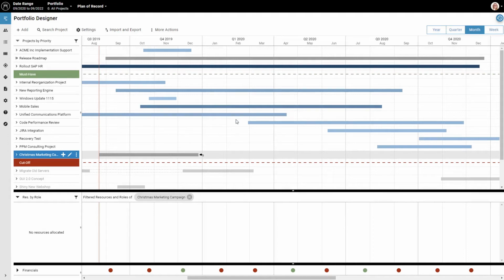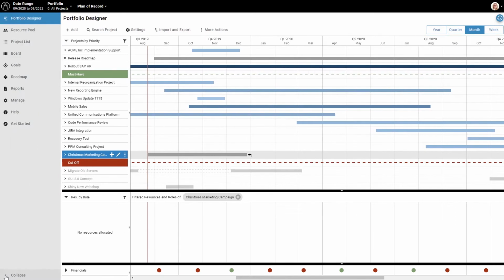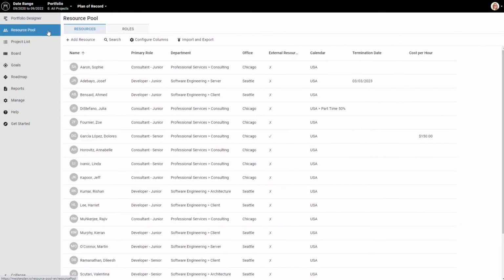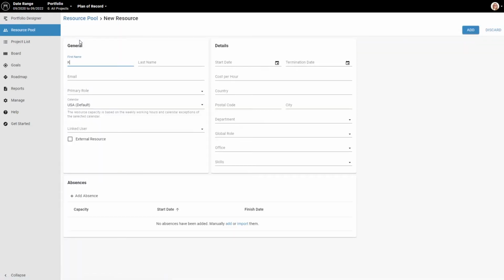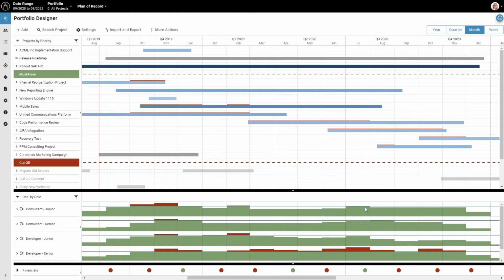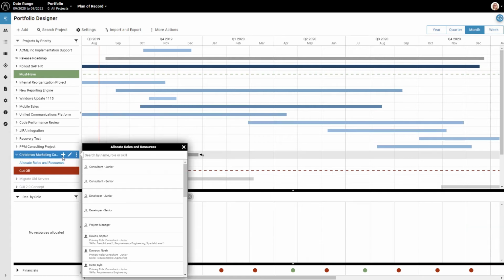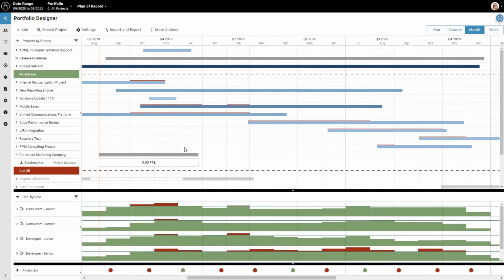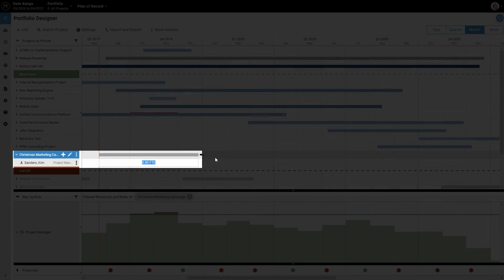Add and Assign Your First Resource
In this video you learn how to add a named resource in the Resource Pool and assign it to a project in Meisterplan.

Learn more about finding the right person for work that has been scheduled on a generic role-level: